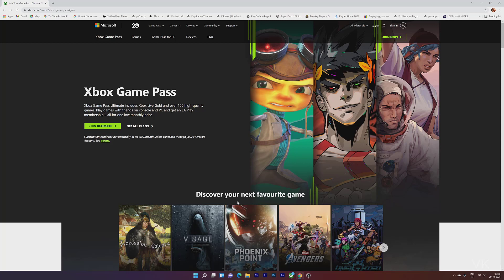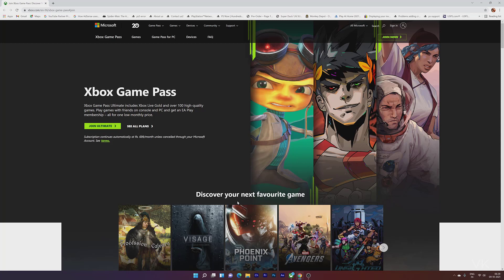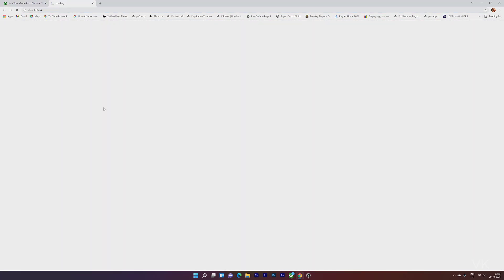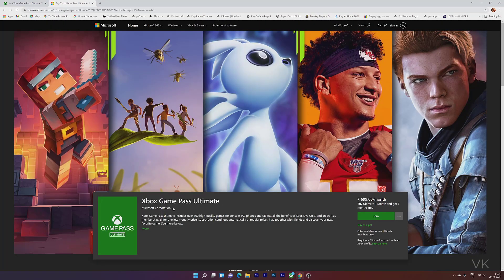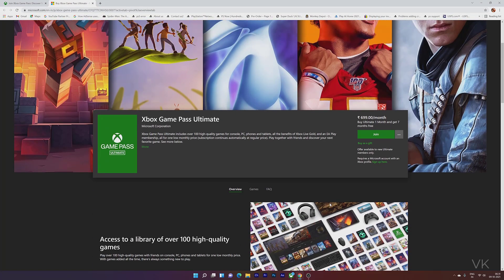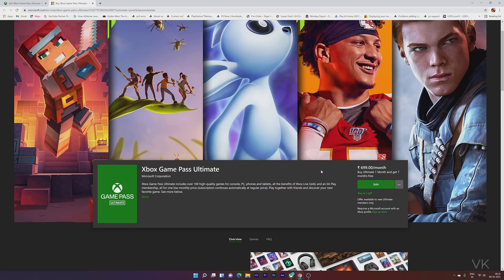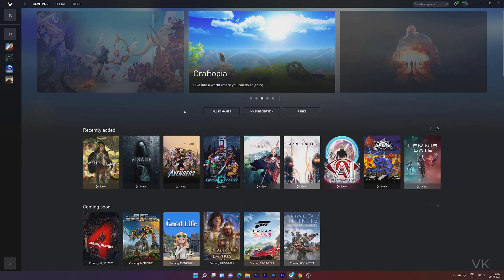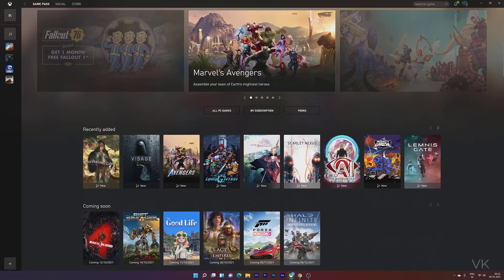தமிழ்: Microsoft Giveaway - Xbox Game Pass Subscription Free for 8 Months for existing & new Members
Hello Friends, in this video, i am explaining that Microsoft is giving away xbox game pass ultimate subscription free for 8 months for existing & New members